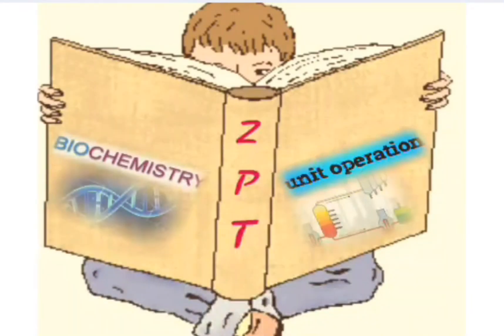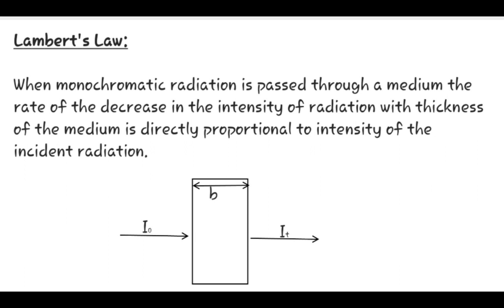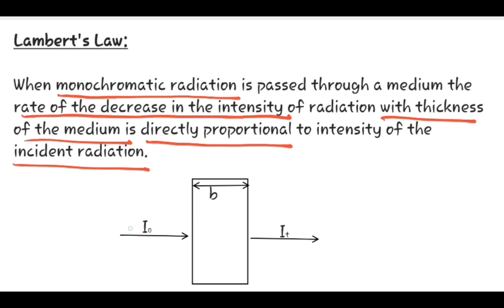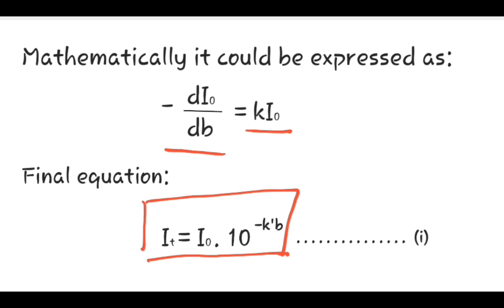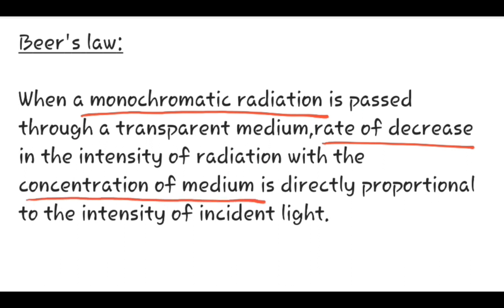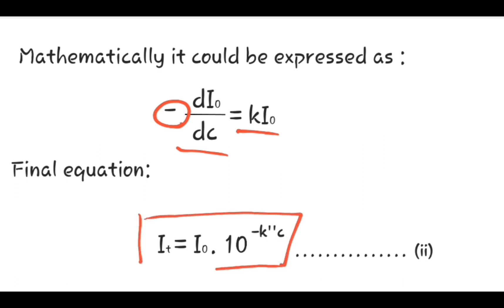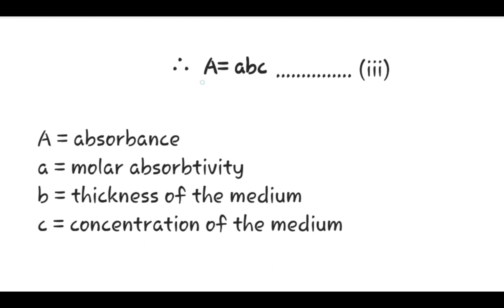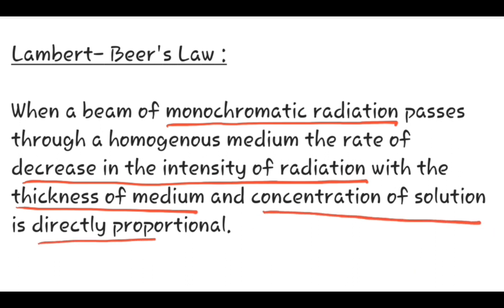Lambert-Beer's law / Beer - Lambert's law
If you wish to have the complete derivation of the law please draft me a mail on